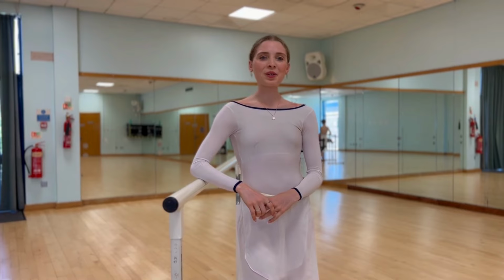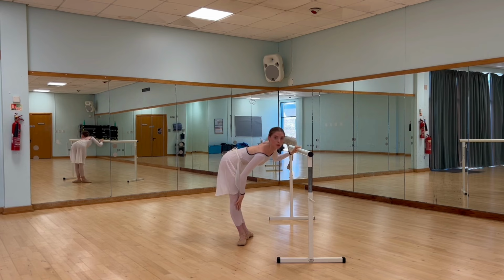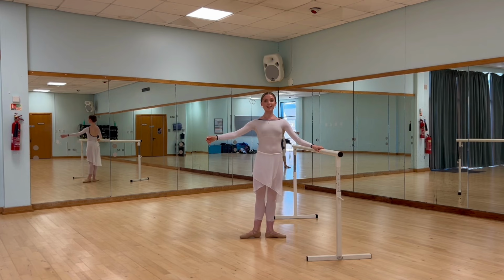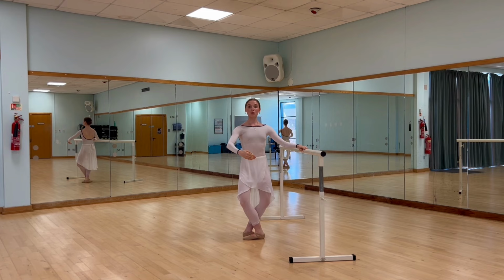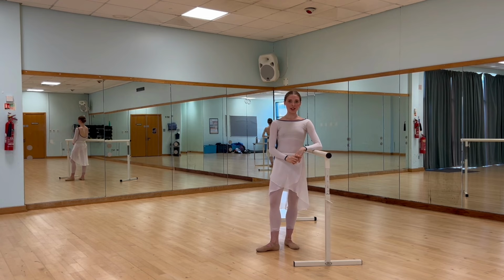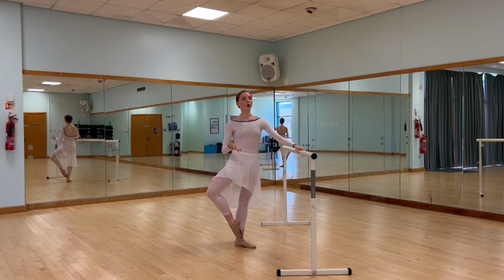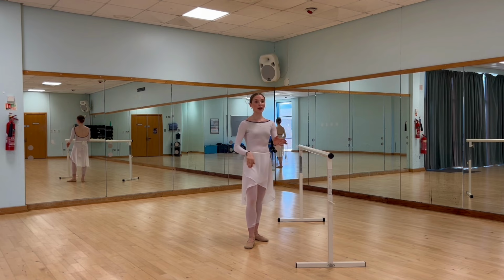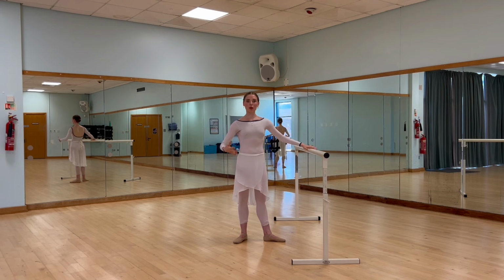Intermediate/Advanced Ballet Barre Follow-Along Class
Learn how to plan your own training home training programme with this EXCLUSIVE VIDEO:

Hey there! If you are new around here my name is Hannah Martin and I am currently a full time professional ballet dancer. On this channel I love to share my journey, the tips and tricks I've learnt along the way, and help motivate you all on your path towards your dreams! :)